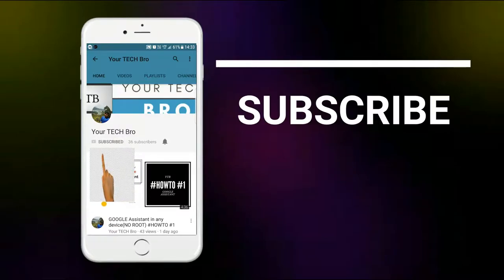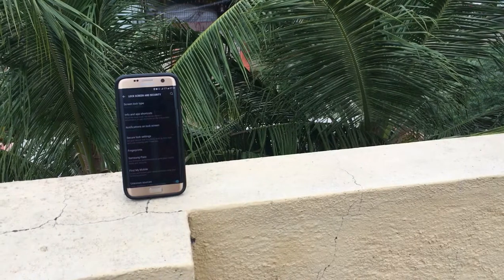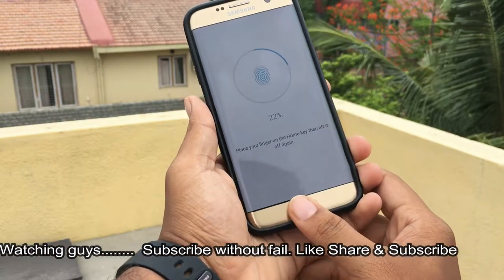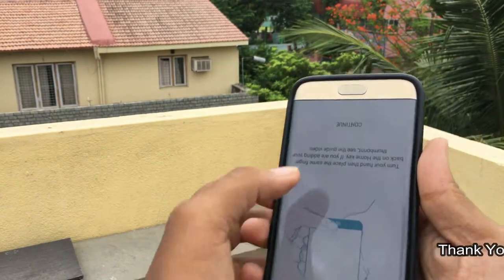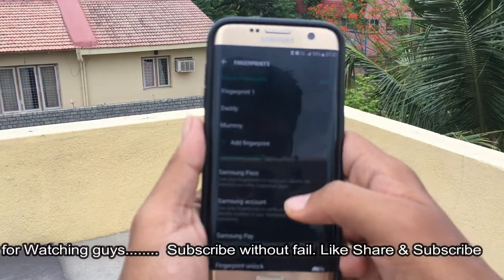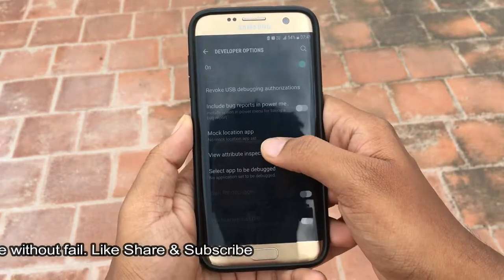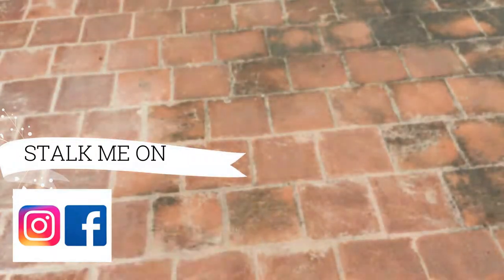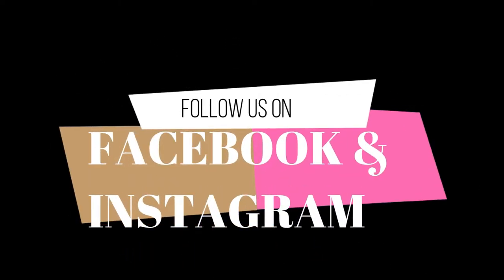DIY Fingerprint hacks|| Improve accuracy & speed👍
Hello friends in this video we will see how to unlock fingerprint capacity of a mobile and also increase its accuracy without any apps. Lets get started